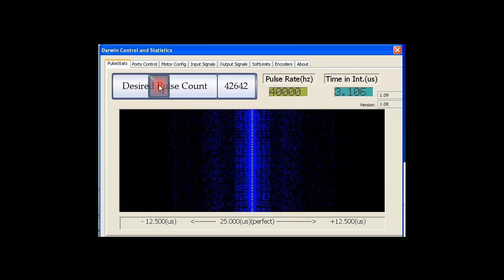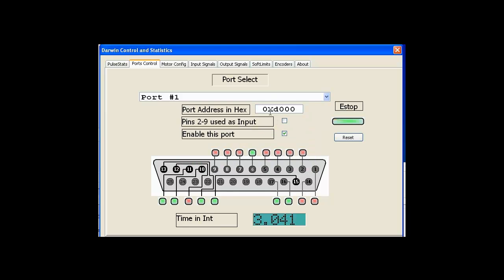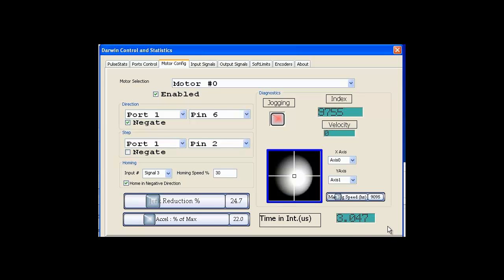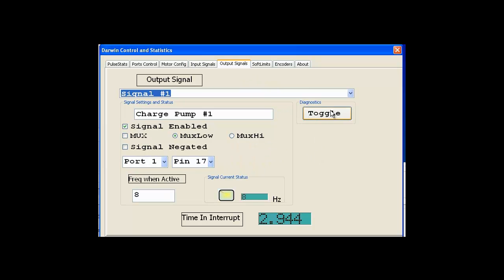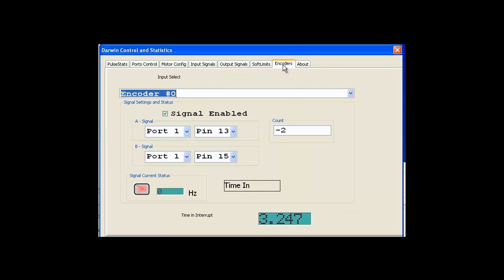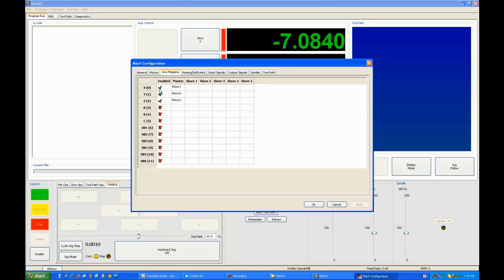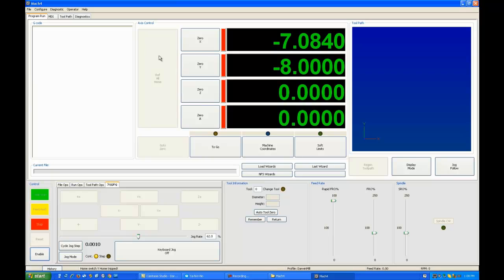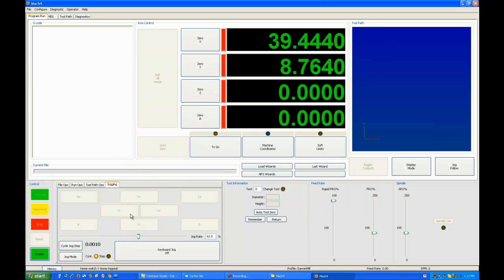Darwin & Mach4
Updated video on Darwin and Mach4 config